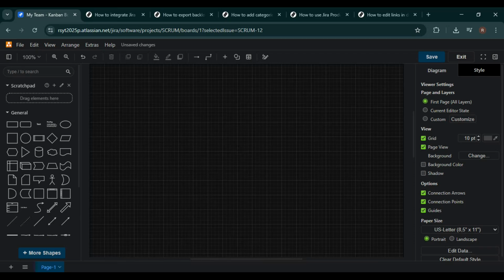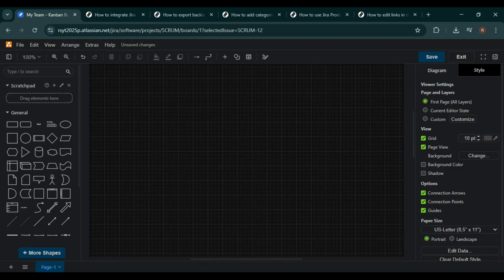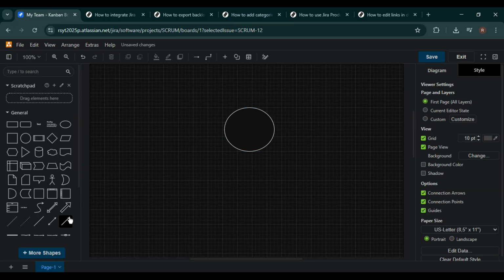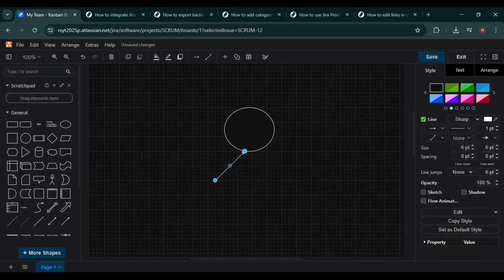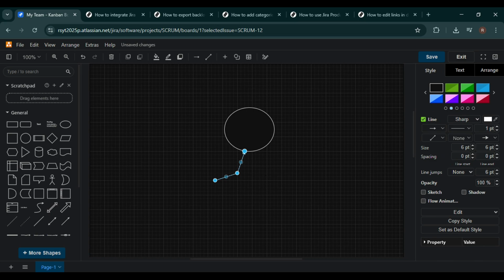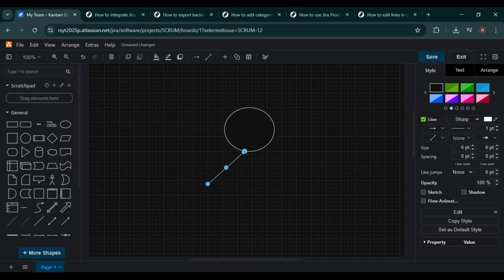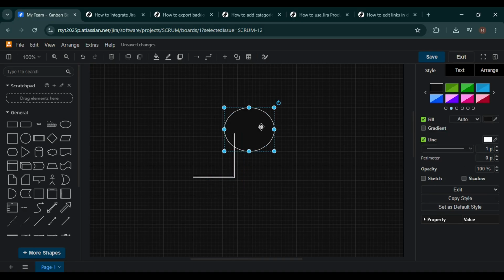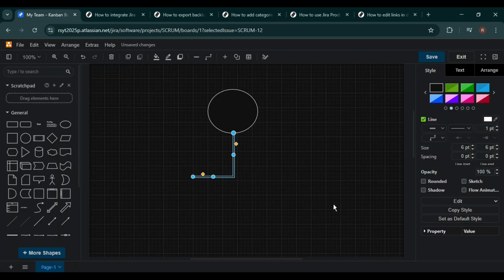How To Edit Links In Draw.io For Atlassian Confluence And Jira (2026 Easy Guide)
Learn how to edit and manage links in draw.io diagrams inside Atlassian Confluence and Jira with this easy step-by-step tutorial.
Perfect for teams creating interactive diagrams and documentation.

Timestamps:
00:00 Intro and overview
00:18 Opening draw.io in Jira or Confluence
00:46 Adding and selecting shapes
01:24 Adding and editing links on shapes
02:05 Adjusting and dragging linked shapes
02:34 Using the Style panel for link customization